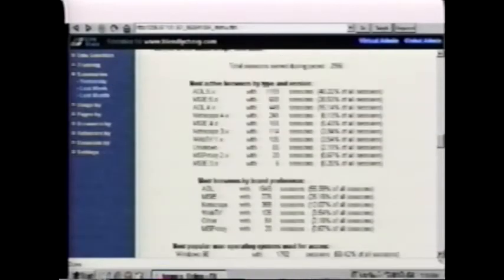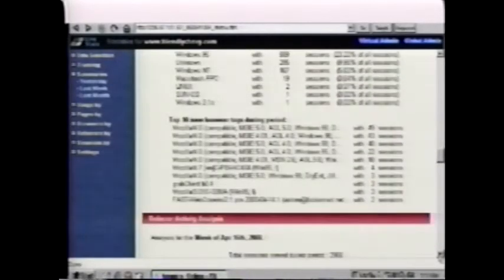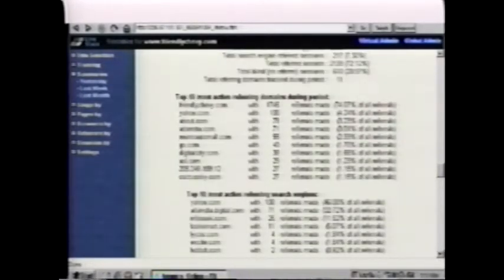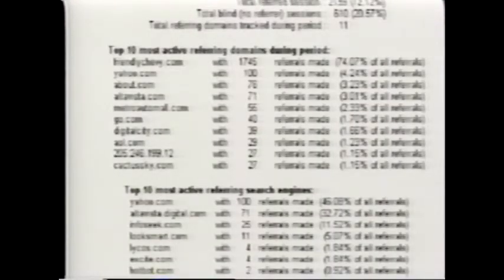Peter Martin Tip Of The Month - Part 3